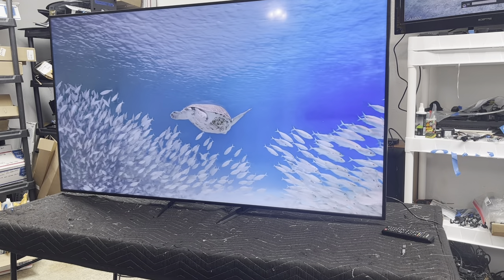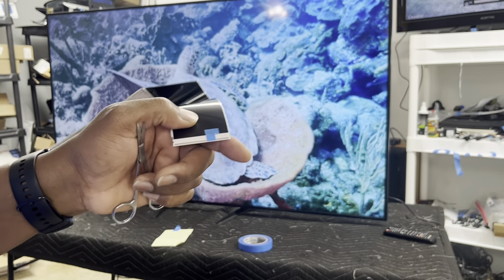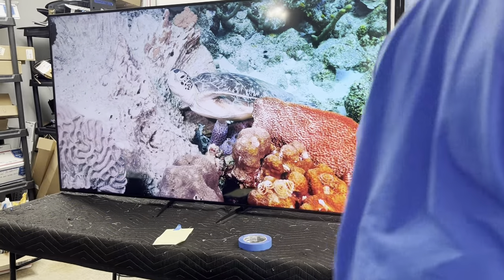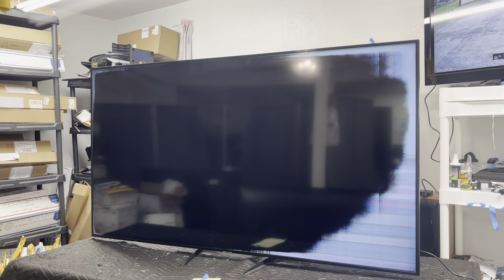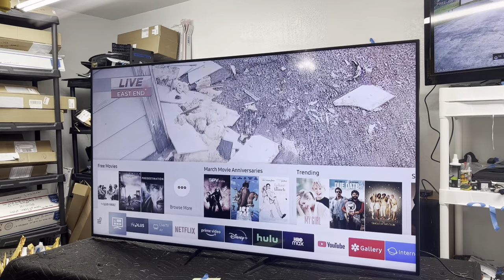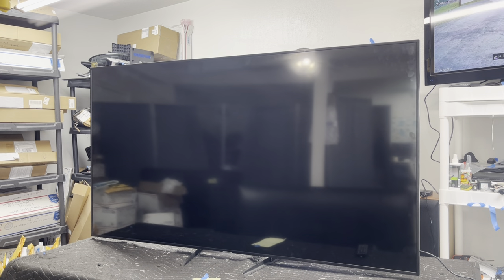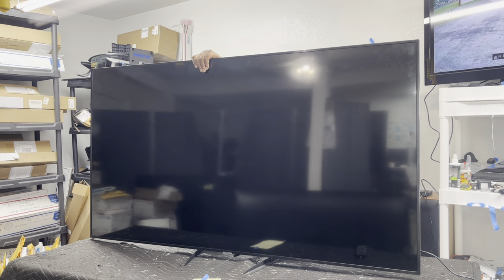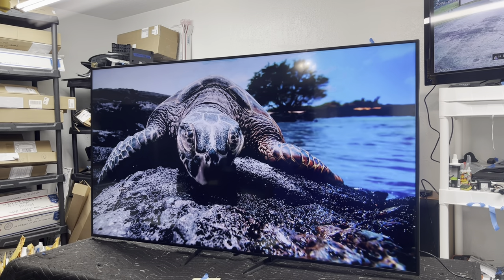SAMSUNG UN70NU6900F NO VIDEO FLASHING SCREEN FIX WITH PAINTER'S TAPE PART 2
SAMSUNG UN70NU6900F NO VIDEO FLASHING SCREEN FIX WITH PAINTER'S TAPE, SYMPTOMS NO PICTURE, BLUE SCREEN, FLASHING SCREEN, UN70NU6900F FA01, YA02 REPAIR. FIX NO PICTURE ISSUE.